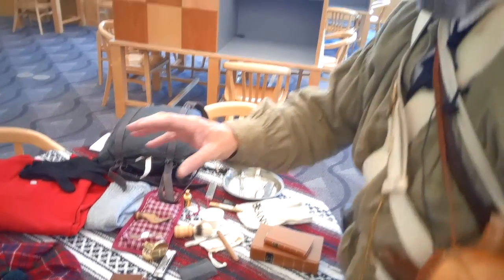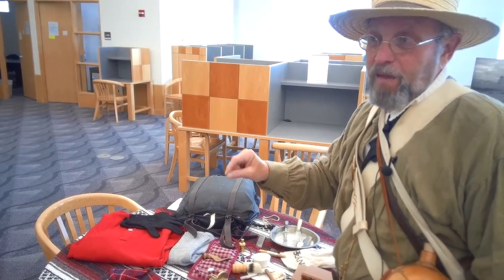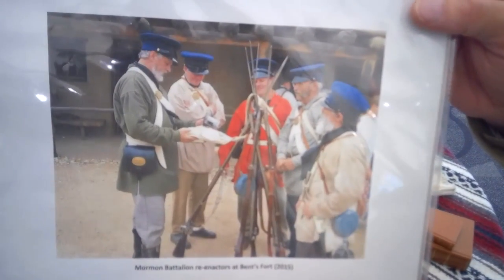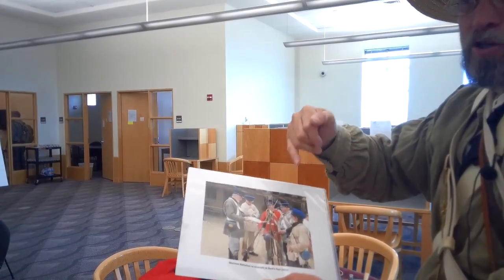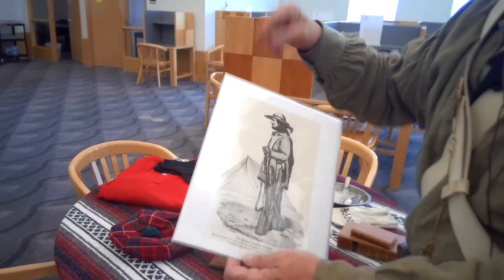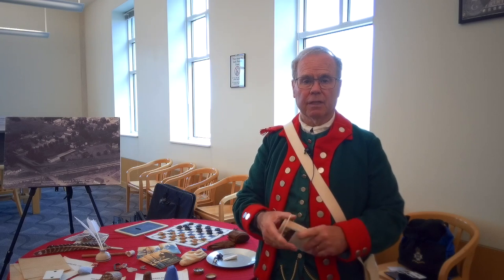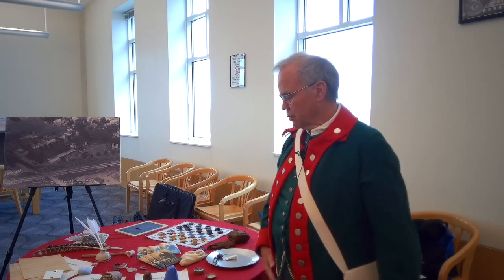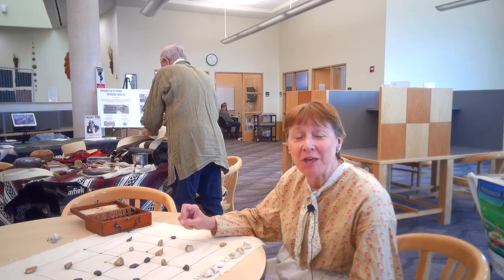FRCC 5th Annual Historical Society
The Westminster Campus at Front Range Community College participated in the 5th Annual Historical Society.   The students did research a historical event or person.  At the conference, the students presented to other Front Range students, graduate students and the public.

Volunteers from the Broomfield Veterans Memorial Museum gave keynote presentations and the volunteers also were dressed in the period they were representing.